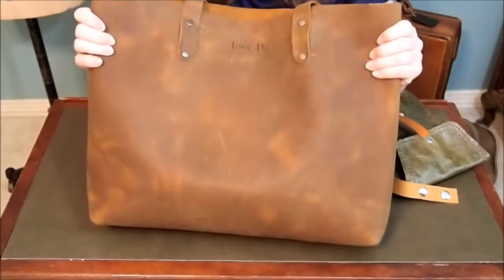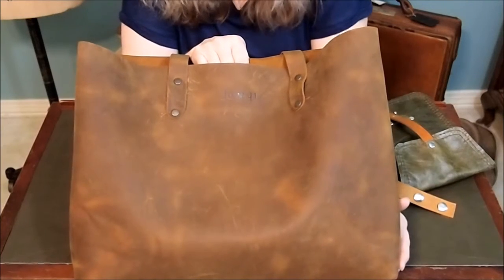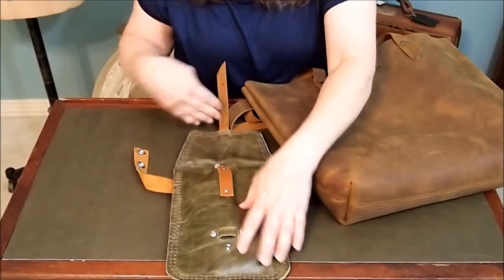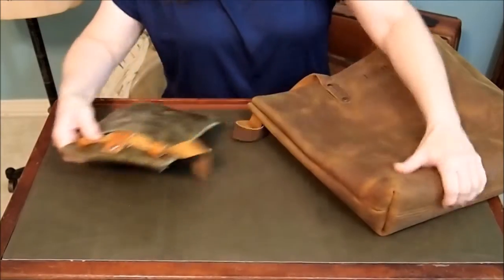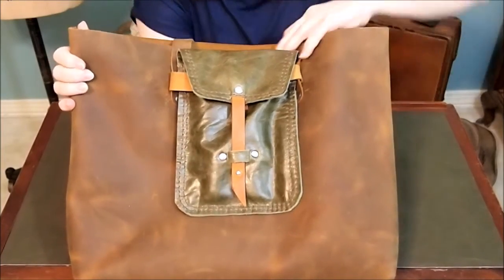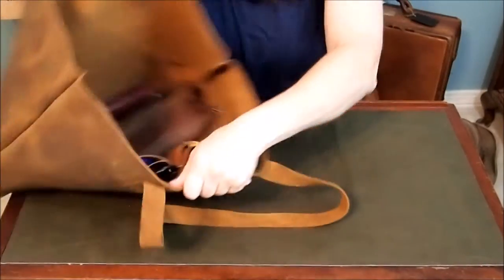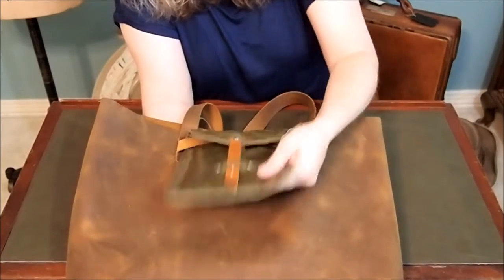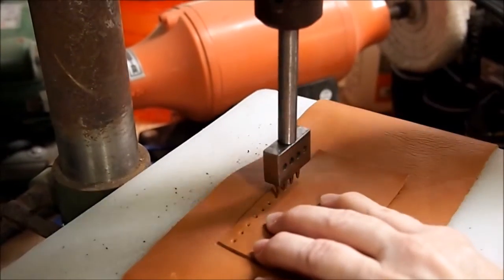Making a leather pouch to attach to a bag Love 41 simple tote and Hand Stitching Leather Projects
Sources for Supplies:
Spring loaded o-rings:
Copper Rivets:
Rivet setter:
Chicago Screws:
Pop Rivets
Snaps:
Lobster clasps:
Hole punchers for stitching:
Stitching Thread

Favorite glue for projects

Favorite Leather Cleaners
Leather Cleaner
Leather Conditioner
Chamberlains Leather Milk

See my web site, devoted to vintage finds, and re-purposing projects
My Etsy shops can be found found